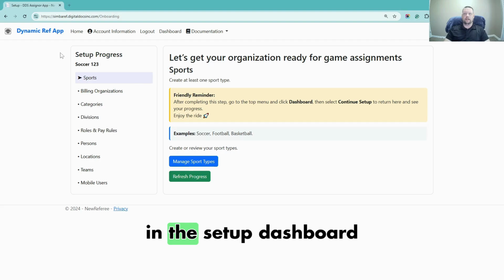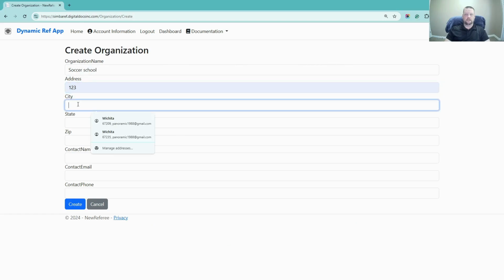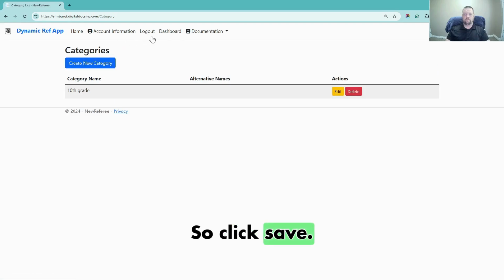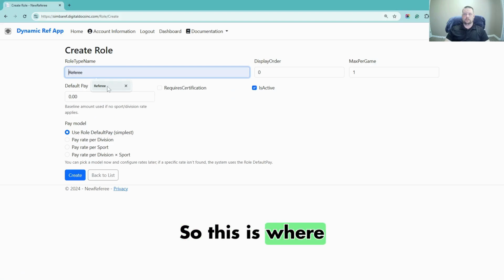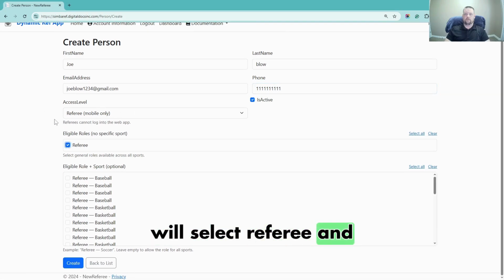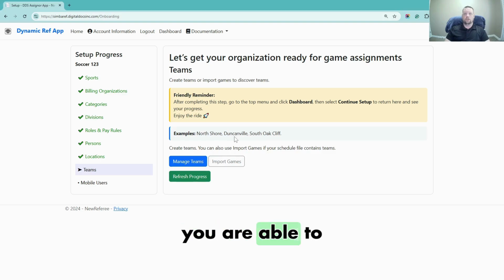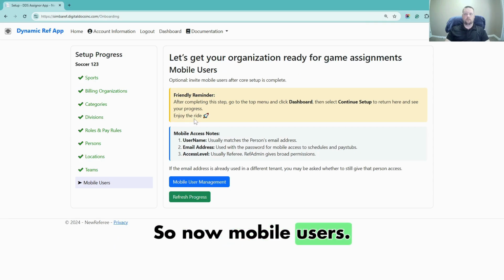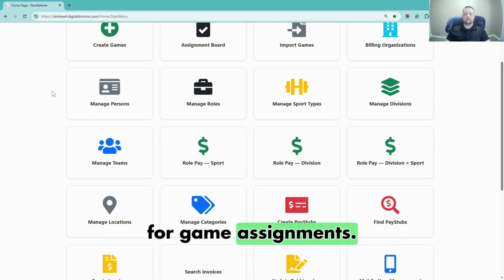Referee App Setting Up with Chris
The Referee App is an all-in-one platform designed for organizations managing youth sports officials, consolidating three core administrative and financial workflows into one system.
1. Assignments: Scheduling and Official Allocation
This workflow focuses on assigning officials (referees, umpires, scorekeepers) to games. Organizers use the system to schedule games and assign crews, while officials use the mobile app to view their personalized schedule, see their assigned partners, and confirm acceptance of their assignments. This confirmation mechanism helps reduce no-shows and last-minute confusion.
2. Pay: Tracking Compensation and Disbursement
This handles the accurate tracking and payment of officials. The app automatically logs games worked and generates clear, detailed Pay Stubs based on the official's role and games completed. Officials access these digital Pay Stubs and their complete payment history directly through the mobile app.
3. Bill: Financial Invoicing and Reporting
This manages the revenue side, enabling the organization to invoice responsible parties for the cost of officials. By default, the system bills the home team's organization, but administrators can override this to bill sponsors or tournament hosts. The app also produces essential financial reports, including Accounts Receivable (what is owed to you) and Accounts Payable (what you owe officials).